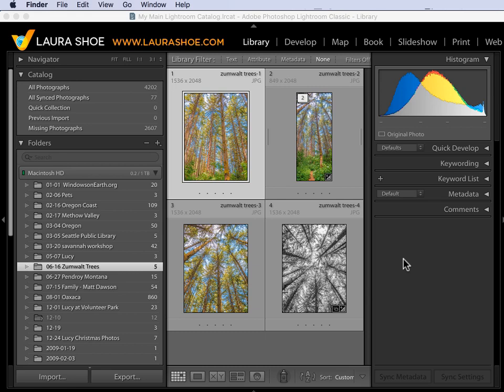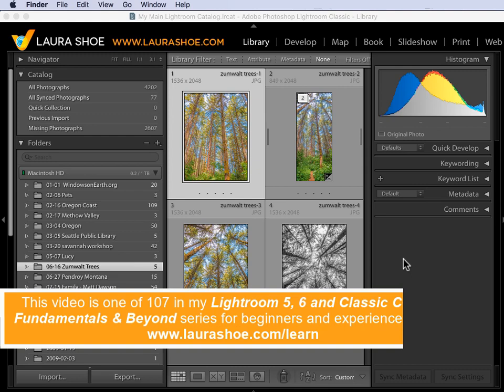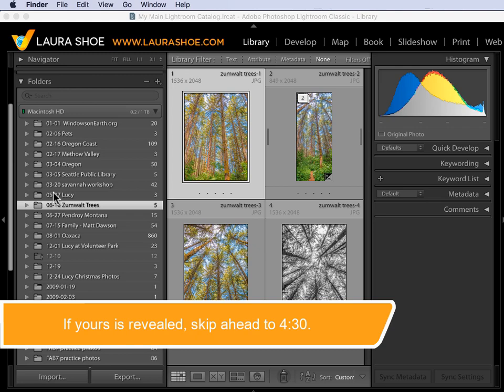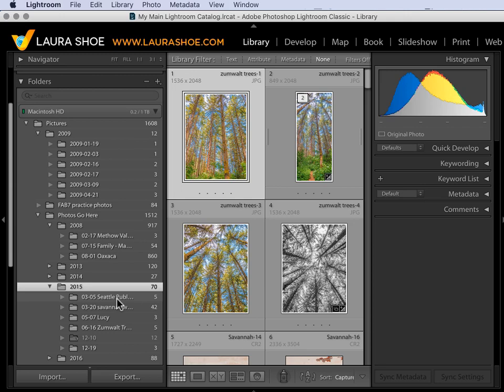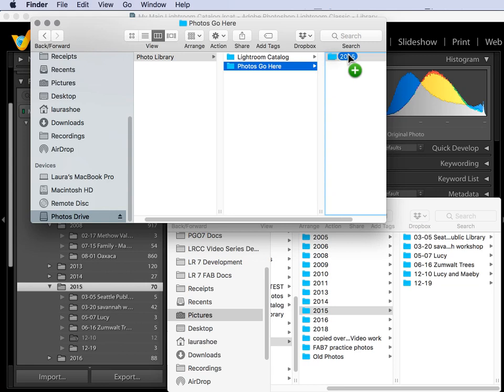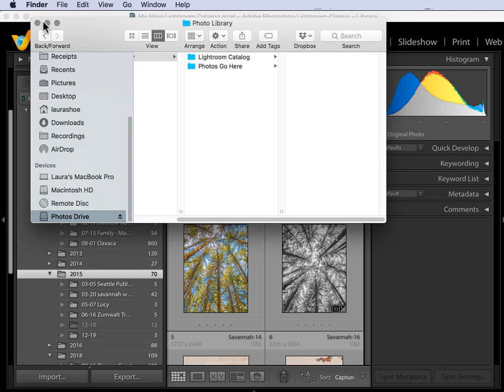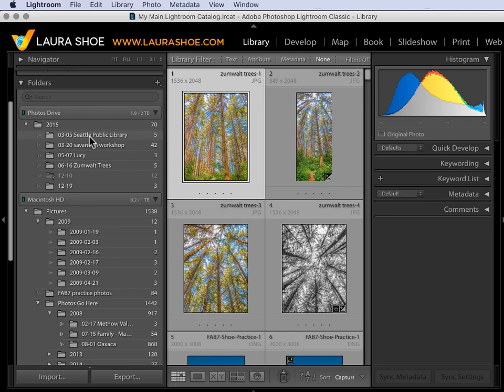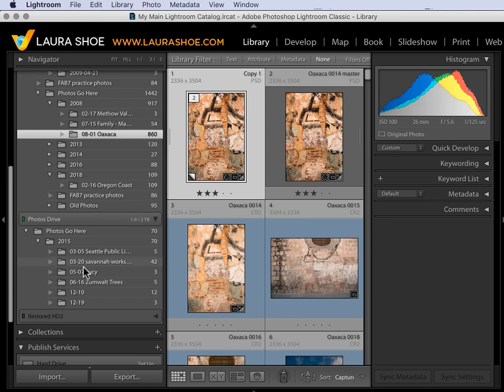How to Safely Move Your Lightroom Photos to a New Hard Drive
Laura Shoe shows you how to safely move your photos to another hard drive. Video applicable to Lightroom 6, earlier versions, CC 2015, Classic CC.